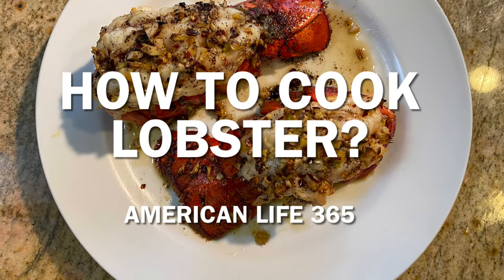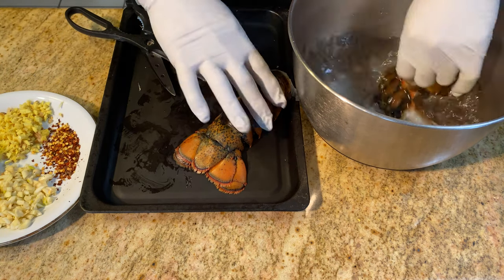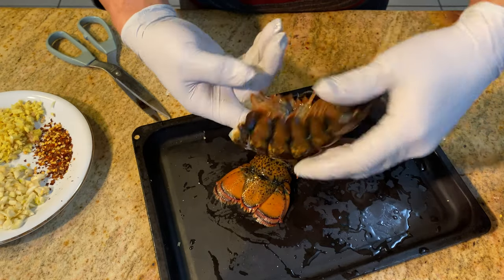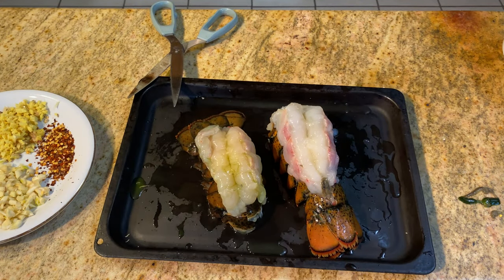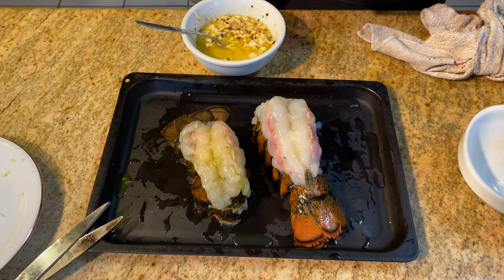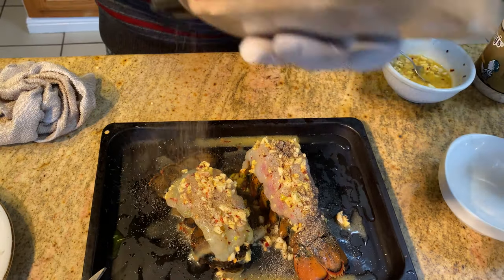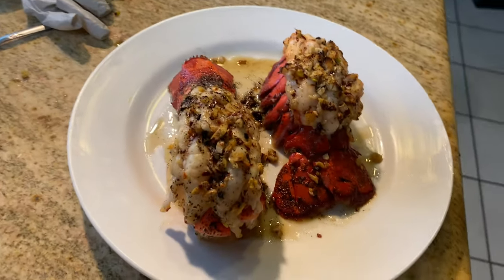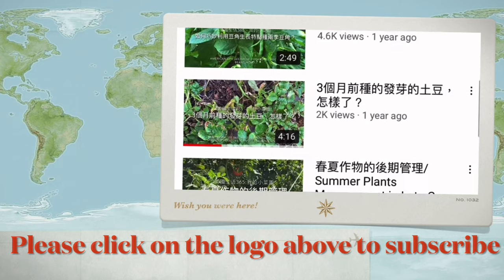How to Cook Lobster Tails? Super Easy to Cook Delicious, Tender and Juicy Lobsters You Ever Tasted!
Hello,  Charles from American Life 365. I would like to share with you how I cook lobster tails in this video. My wife said this lobster was delicious and gave me a big like. It is not easy to have a like from her.

Okay, let me show you how I cook this delicious lobsters.

Materials two lobsters one teaspoon minced garlic probably five slices of garlic one teaspoon gingers chopped one teaspoon means the chili peppers half teaspoon salt half a strip of unsalted butter

Step 1: Clean put them in the water, wash, squeeze the lobster tail gently to squeeze the urine out of the body. Then wash thoroughly.

Step 2 Open the lobster and release the lobster meat by earth scissors. Insert a finger to separate the meat from the shell. Open the shell and squeeze the meat out of the shell. Gently take the meat out put on the shells. Don't take the meat out completely and leave the tail tip inside the shell. If there is some black stuff inside the body,  you just need to clean it. Then do the same procedure to the other one.

Step 3: Melt the butter. I use the microwave to melt the butter. Let the hot butter cool to about body temperature. Add a half teaspoon salt. Then add garlic ginger pepper and salt into the melted butter. Then stir. Then add a teaspoon cooking wine.

Step 4:  Preheat the oven to 480 degree fahrenheit for 15 minutes

Step 5:  Dip the melted butter on the lobsters thoroughly.  Sprinkle a little black pepper powder. Then let the lobsters soak in the butter for 15 minutes.

Step 6: Put them in the oven to cook for 10 minutes.

Step 7: Put the cookie lobsters into the dish. Pour the oil left in the oven pan on the lobsters and ready to go. Enjoy! Bon appetit!

We have hundreds of video in many aspects of American Life. Your effort to help us encourage us to make more videos.